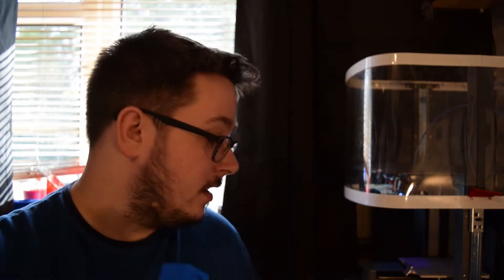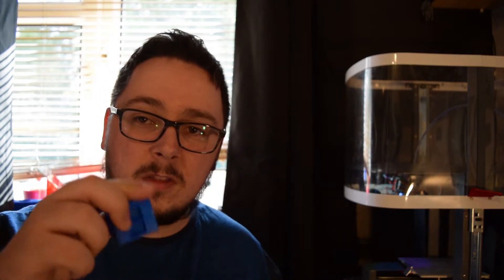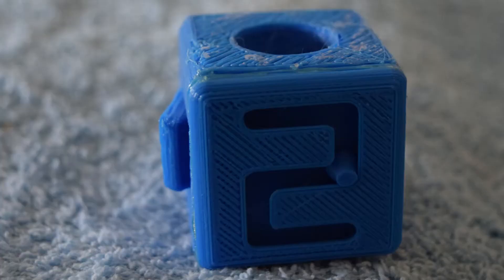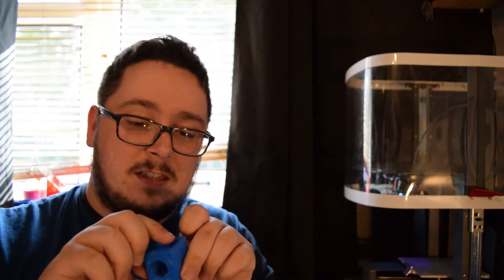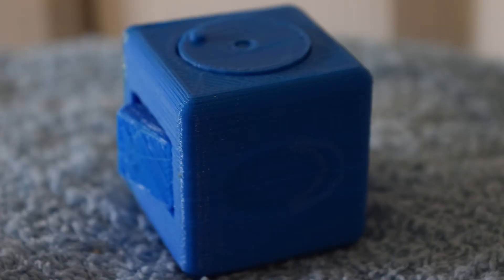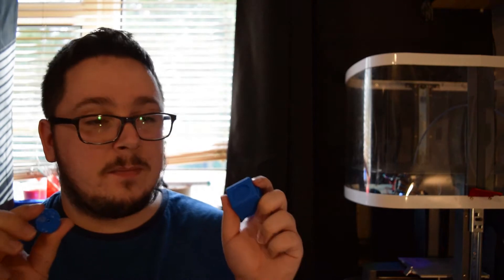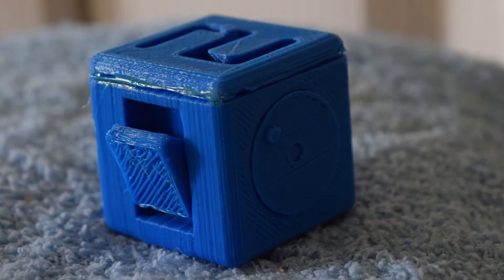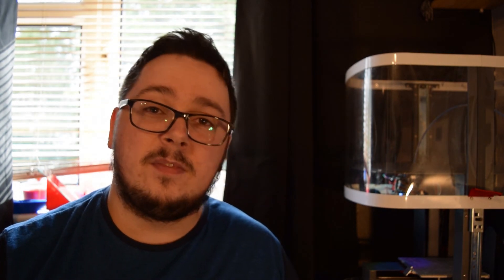A 3D PRINTED DIY FIDGET CUBE!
Check out this video on fidget cubes, come and be awesome! :D

Jamie Robinson
JOIN FOR MORE GREAT CONTENT!